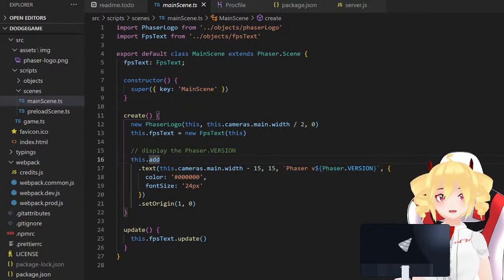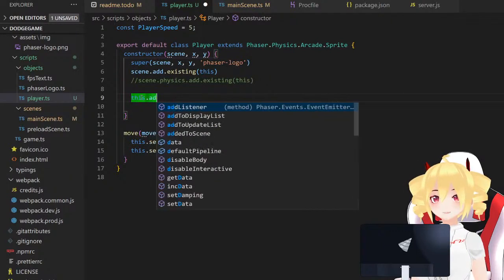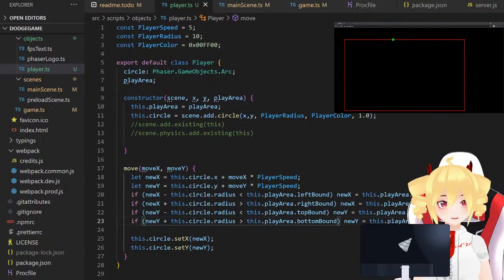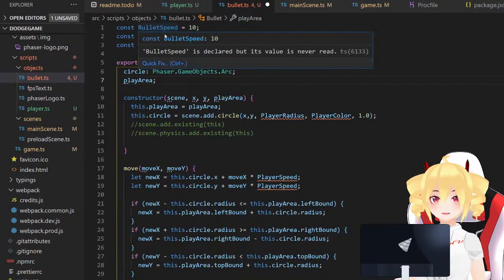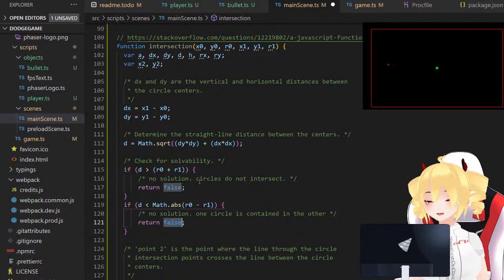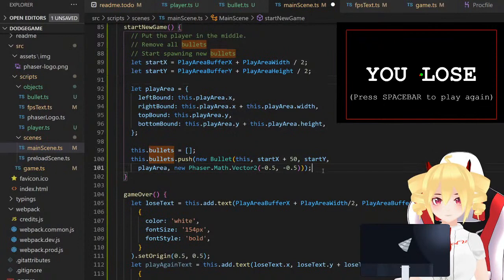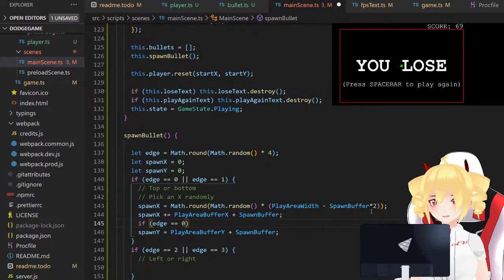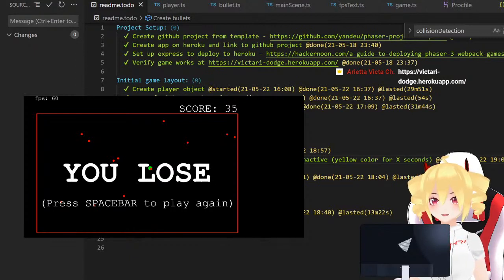[Game Dev] Making an HTML 5 game in Javascript with Phaser 3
Original description:
Time to prove my coding skills.
The goal of this stream is to make a very simple game that I can finish in a few hours.
It'll be hosted online for people to play during/after the stream.

Various free-to-use art and assets:
NerdOrDie
irasutoya
CreativeFreaks.net